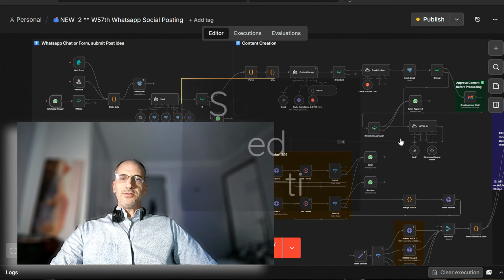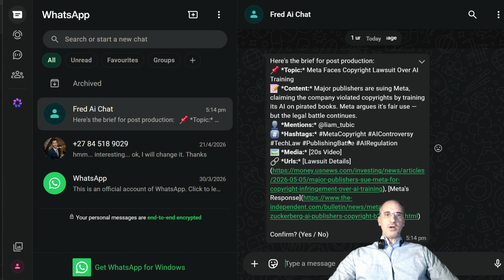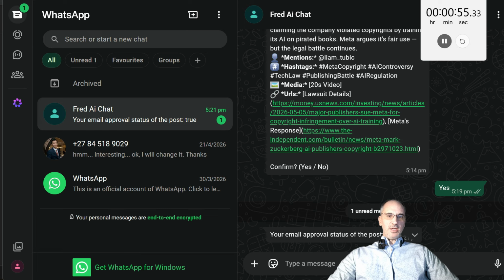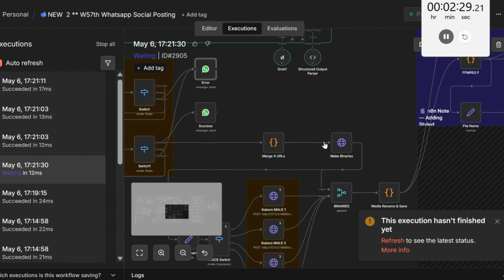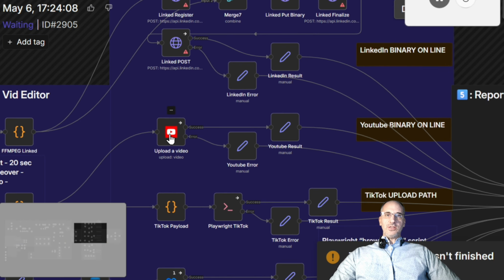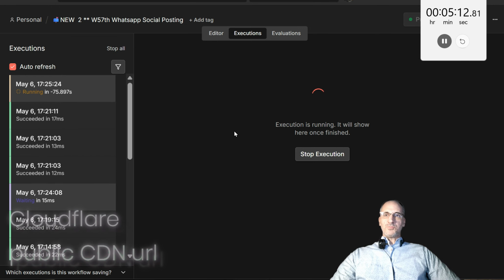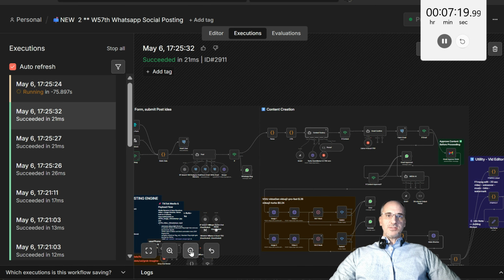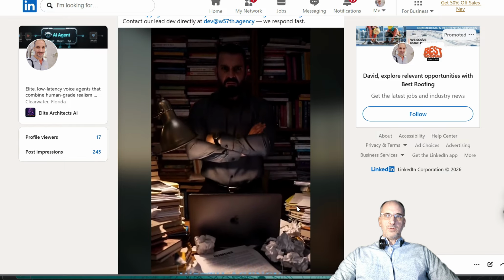Post to All 6 Socials (TikTok) with WhatsApp — n8n Automation Workflow 2026 2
Post to 6 social platforms in one click — fully automated, AI-generated content, live run included.
In this video I walk through and run the w57th Social Posting Engine: an n8n workflow that takes a topic brief (via Web Form or WhatsApp) and automatically researches, writes, images, videos, and posts to Instagram, Facebook, LinkedIn, YouTube, TikTok, and X — all for under a cent per run (plus ~$0.26 if you want the AI video, $0.13 for 540p). WHAT'S COVERED━▸ Dual triggers — WhatsApp intake agent + Web Form▸ Content Factory — Grok 4 Fast researches topic via Serper, outputs platform-native copy for all 6 socials as structured JSON
▸ fal.ai FLUX image generation + Kling i2v 6s vertical video (optional)▸ Native n8n nodes for Instagram, Facebook, LinkedIn, YouTube▸ TikTok via Playwright browser automation (API headaches— this is the workaround)
▸ X / Twitter via GetXapi (low rate limit — explained) ▸ Cost breakdown: ~$0.006 per run without video / ~$0.21 with.